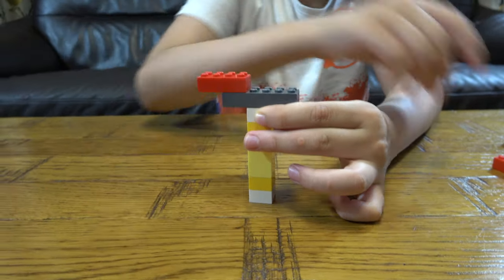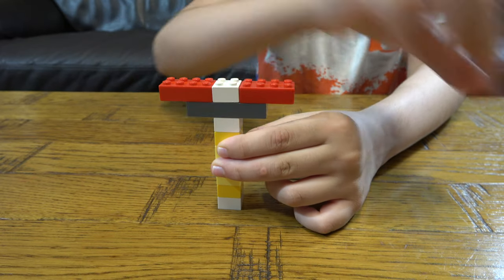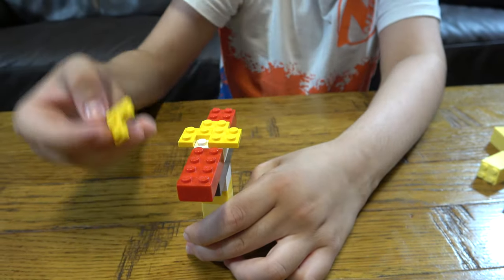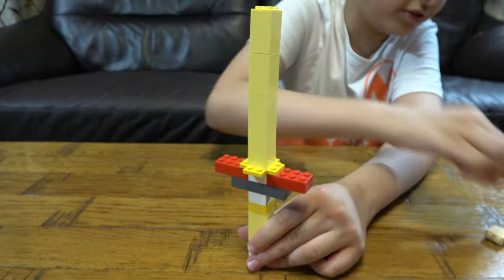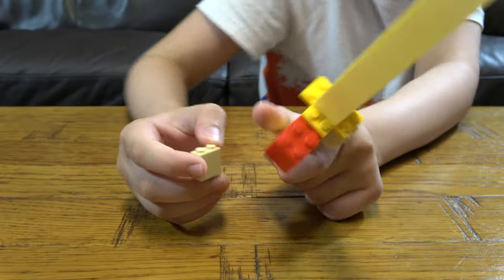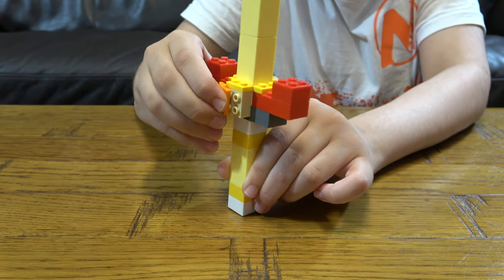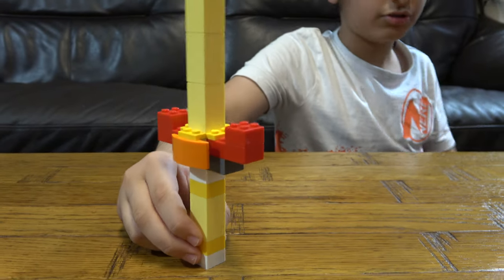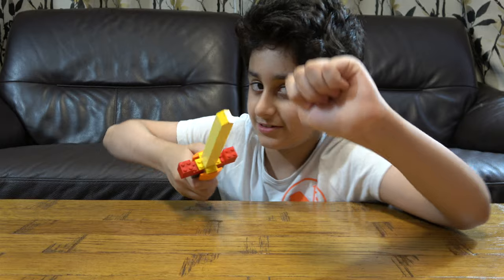Building a Mini Lego Super Sword in 4K